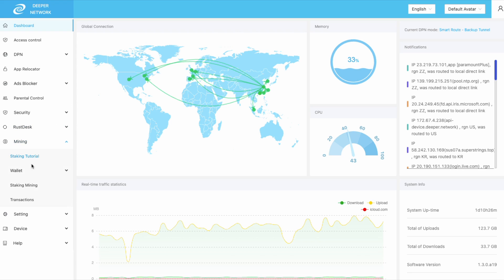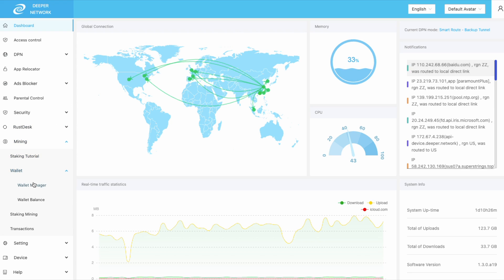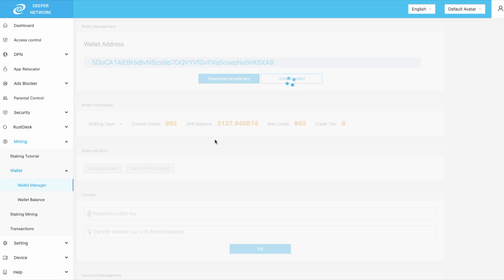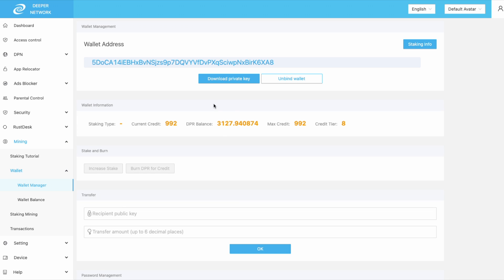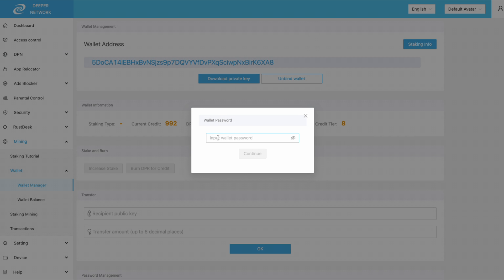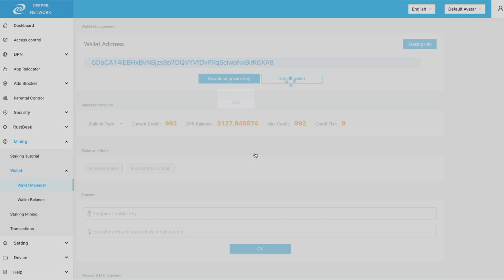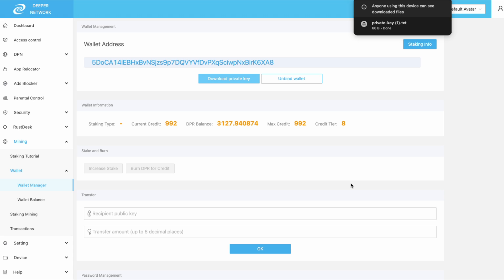How to Download Deeper Wallet Private Key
Welcome Deepernauts!

In this video we will explain the simple steps in downloading your Private Key. It’s best practice to download your key and keep it somewhere safe, just in case you need it in the future.

GitHub.com/skaterjuice/deeperblacklist